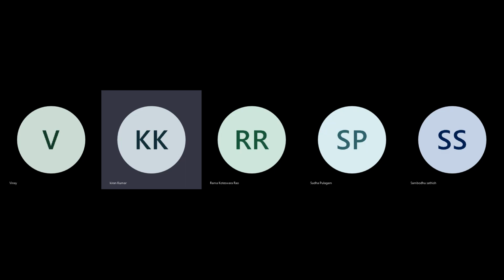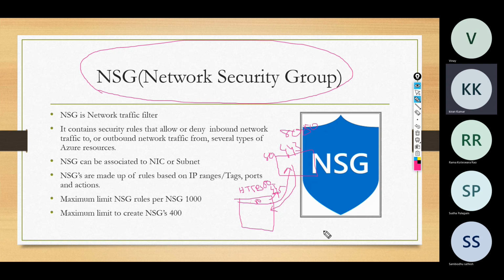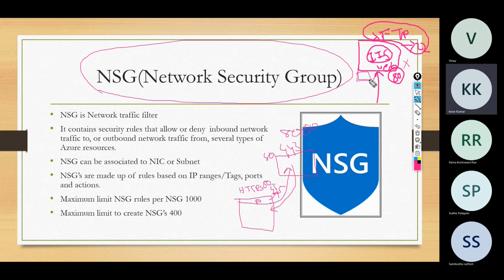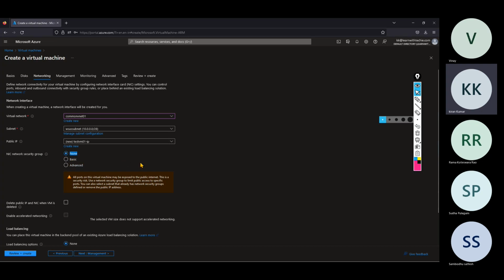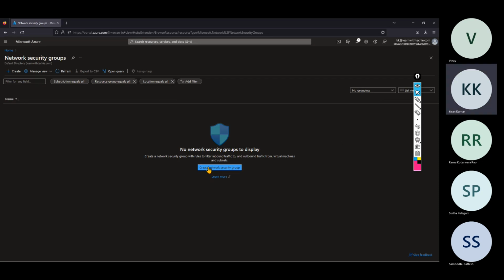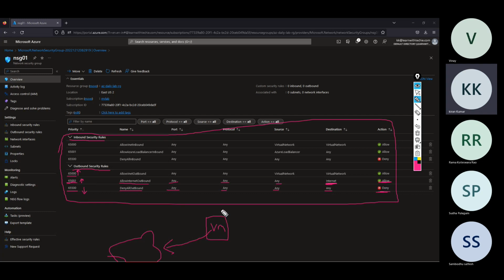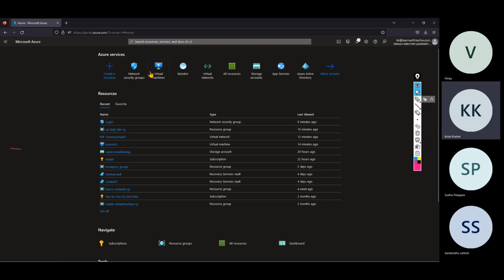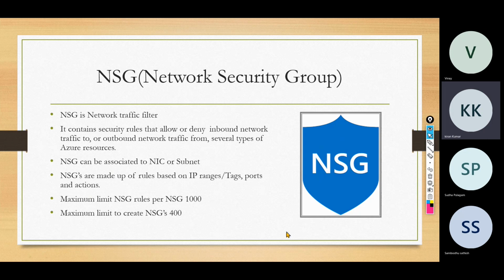Day -17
Network Security Group